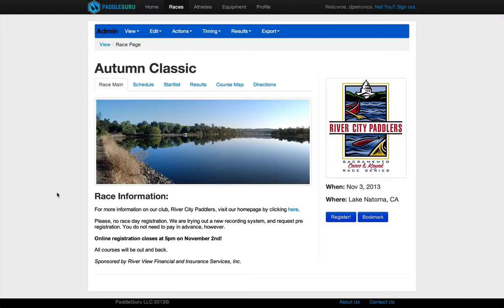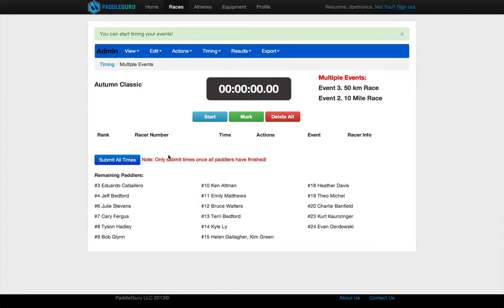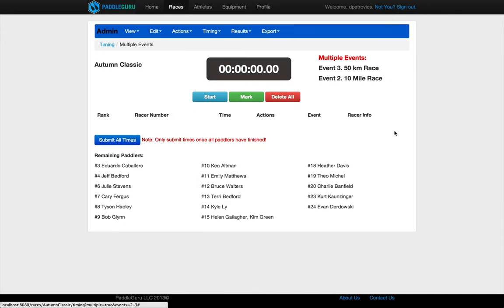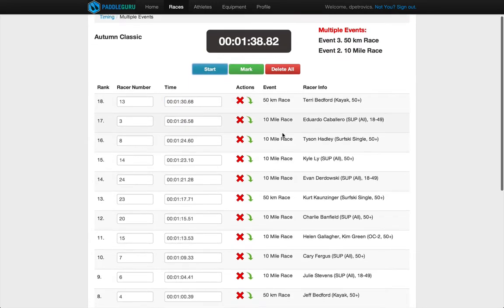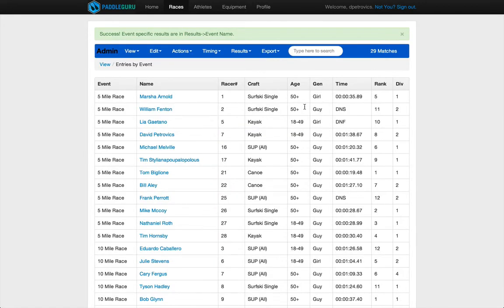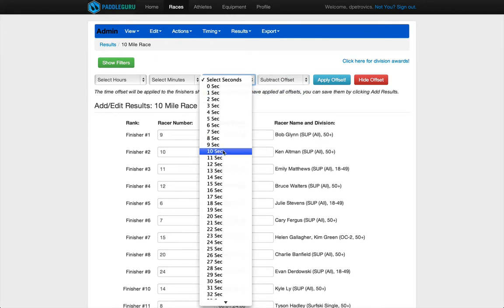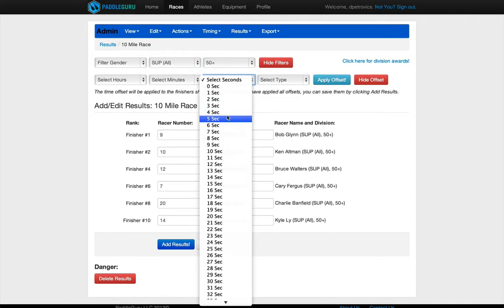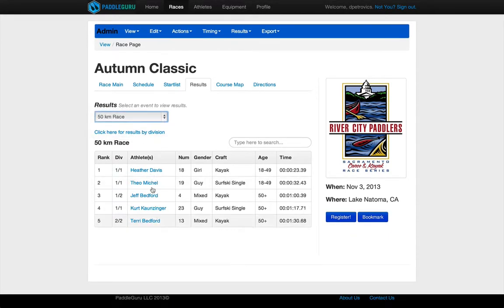PaddleGuru Timing Multiple Events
This video shows you how to time events with overlapping finishes (meaning people from different events may finish at the same time and place). It also shows how to apply time offsets for wave starts.